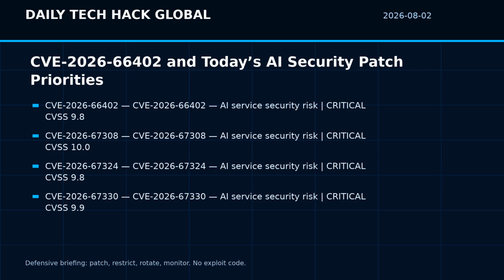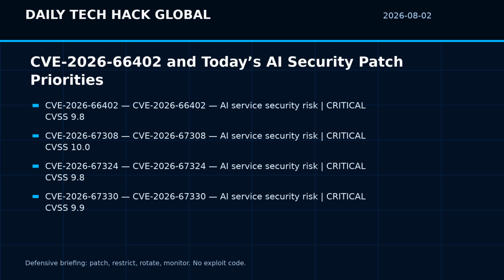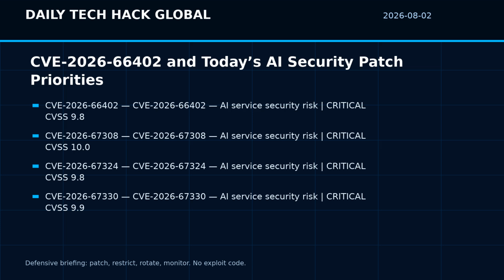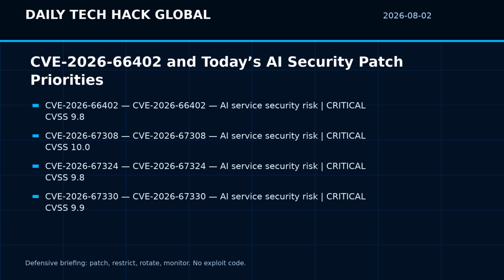CVE-2026-66402 and Today’s AI Security Patch Priorities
Daily Tech Hack Global — public CVE and AI-security briefing for 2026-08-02. Current CVE and AI-security defensive briefing for cloud, automation, identity, and infrastructure teams. Central thesis: AI-security risk is shaped by exposed infrastructure, service identities, tool connectors, and patch operations, not only by models and prompts. Question answered: Which current advisories should defenders patch or audit first based on exposure and credential blast radius? Chapters: 00:00 Today’s patch-priority question 00:35 CVE-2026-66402 lead advisory 01:25 CVE-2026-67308 operational impact 02:10 Additional current advisories 02:55 Defender checklist CVEs and source URLs: 1. CVE-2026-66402 — CVE-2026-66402 — AI service security risk Severity/CVSS: CRITICAL / 9.8 Product/vendor: CVE-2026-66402 — AI service security risk Patch/advisory status: Follow the vendor-fixed release or mitigation guidance referenced by NVD. Source: NVD Defensive recommendation: Prioritize by exposure, privilege, reachable credentials, and whether automation can amplify impact.; patch, validate identity controls, rotate exposed secrets where applicable, and monitor logs. 2. CVE-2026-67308 — CVE-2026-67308 — AI service security risk Severity/CVSS: CRITICAL / 10.0 Product/vendor: CVE-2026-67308 — AI service security risk Patch/advisory status: Follow the vendor-fixed release or mitigation guidance referenced by NVD. Source: NVD Defensive recommendation: Cloud control-plane weaknesses can affect service identities, data paths, and managed AI or automation services.; patch, validate identity controls, rotate exposed secrets where applicable, and monitor logs. 3. CVE-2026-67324 — CVE-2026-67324 — AI service security risk Severity/CVSS: CRITICAL / 9.8 Product/vendor: CVE-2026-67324 — AI service security risk Patch/advisory status: Follow the vendor-fixed release or mitigation guidance referenced by NVD. Source: NVD Defensive recommendation: Prioritize by exposure, privilege, reachable credentials, and whether automation can amplify impact.; patch, validate identity controls, rotate exposed secrets where applicable, and monitor logs. 4. CVE-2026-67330 — CVE-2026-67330 — AI service security risk Severity/CVSS: CRITICAL / 9.9 Product/vendor: CVE-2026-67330 — AI service security risk Patch/advisory status: Follow the vendor-fixed release or mitigation guidance referenced by NVD. Source: NVD Defensive recommendation: Prioritize by exposure, privilege, reachable credentials, and whether automation can amplify impact.; patch, validate identity controls, rotate exposed secrets where applicable, and monitor logs. No proof-of-concept code, exploit commands, payloads, or step-by-step attack chain is included.